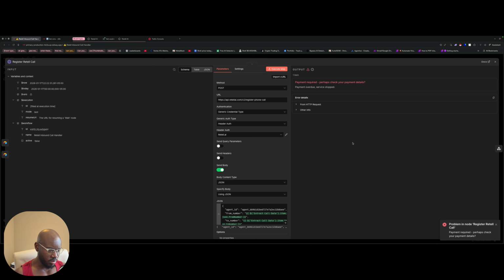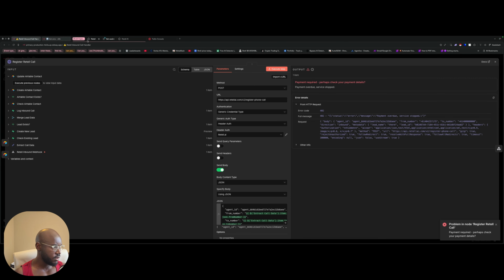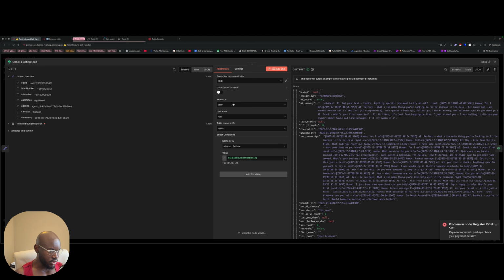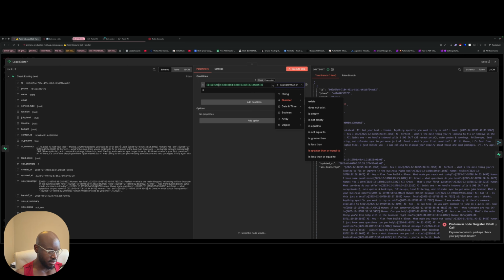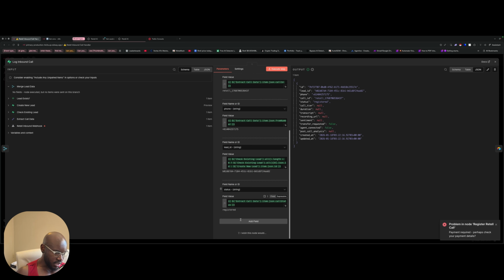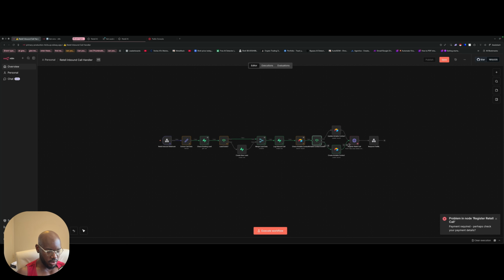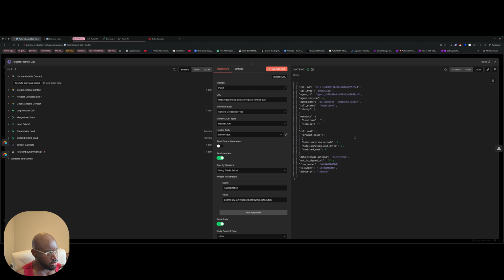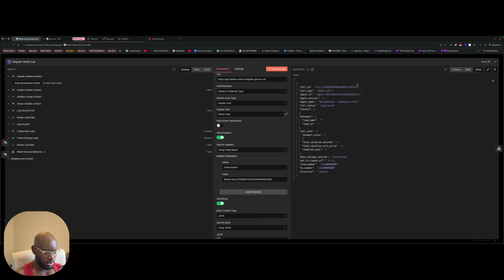AI Receptionist That Remembers Everything (Retell + n8n)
Welcome back, team! 👋 Today, we're diving deep into building an inbound call system using n8n and Retell AI. This workflow showcases how to register a call through the system, enabling powerful ai automation. We'll explore the steps to get your ai tools functioning seamlessly, ensuring your n8n ai agent is ready to make calls once registered. Don't miss this guide to streamlining your automation efforts!

How to register inbound calls in n8n with a webhook

How to connect Supabase as your SMS + call log storage

How to check if a lead already exists and merge data

How to log calls, update Airtable for client-facing views, and handle new vs existing leads

How to wire Retell inbound so your AI agent answers with SMS + call history context

This setup is perfect for agencies, lead gen, real estate, home services, and any business that wants a context-aware AI receptionist instead of a dumb call router.

Timestamps (add once you edit):
00:00 Demo of the inbound AI call
00:30 How the ecosystem works (Retell + n8n + Supabase + Airtable)
03:00 Setting up the inbound webhook in n8n
07:00 Connecting Supabase and checking if the lead exists
12:00 Logging calls + updating Airtable
18:00 Testing the full inbound flow with a fake number